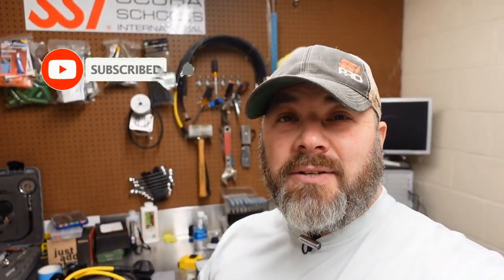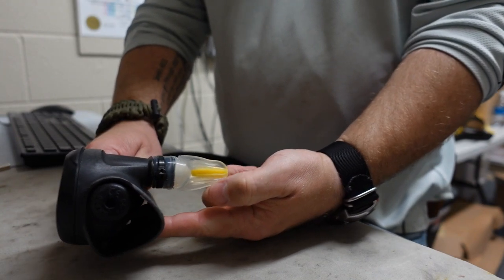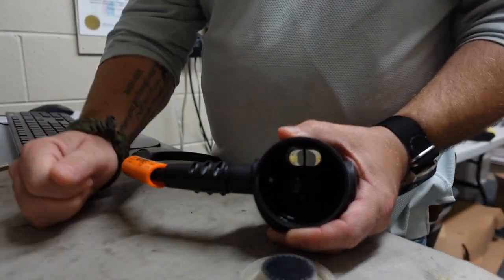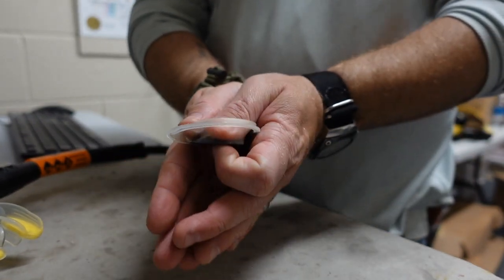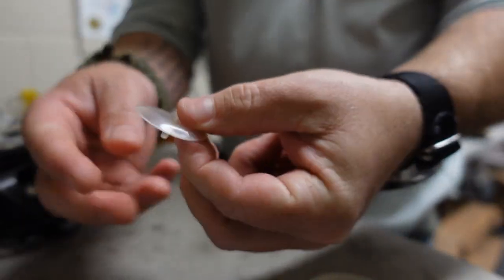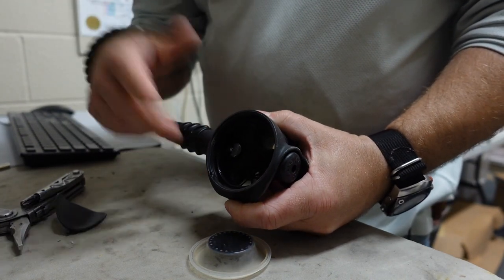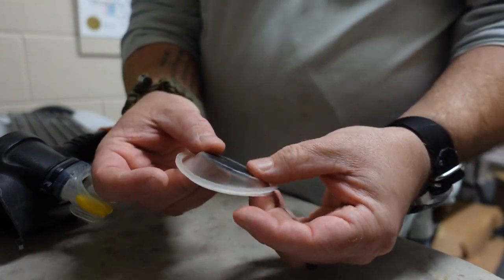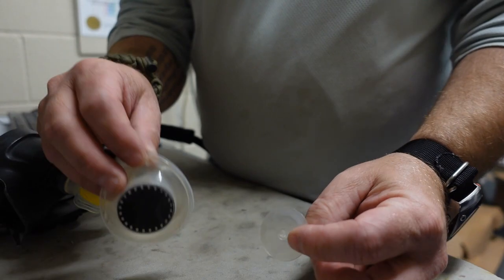What Is Regulator Vibration And Fluttering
During the inhalation and exhalation process, divers will sometimes here a fluttering noise or may even feel a vibration in the second stage. This is actually pretty common and is not really any thing a diver should be concerned with. In today's video, Instructor Trainer Bryan Stafford explains what is causing this vibration, and why it is usually only heard at the surface.

0:00 Teaser
0:32 Opening
0:53 Intro
1:30 Dissecting the Second Stage
3:08 Second Stage Diaphragm
3:53 Exhaust Port Diaphragm
4:57 Vibration Concerns
6:43 Final Thoughts